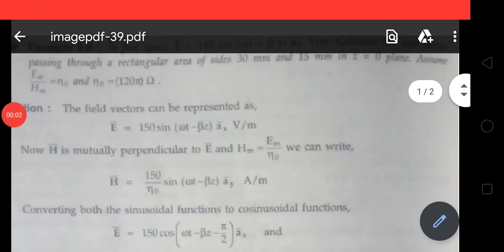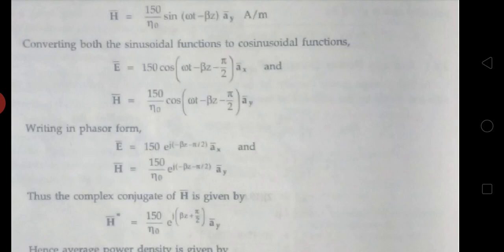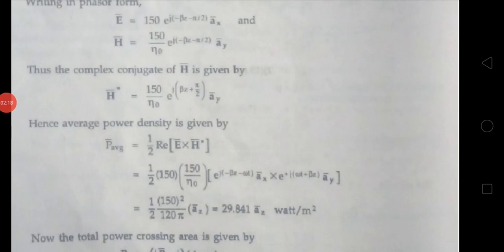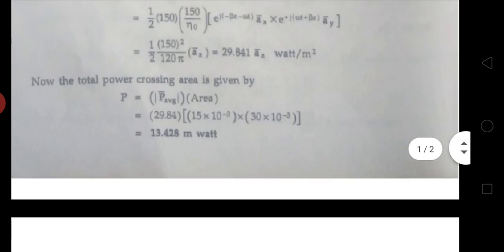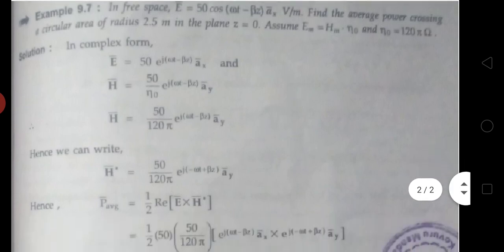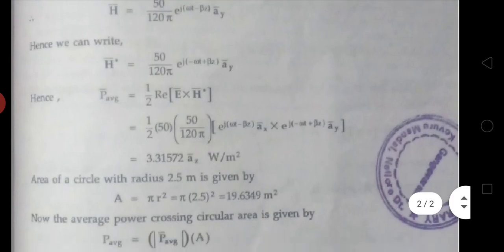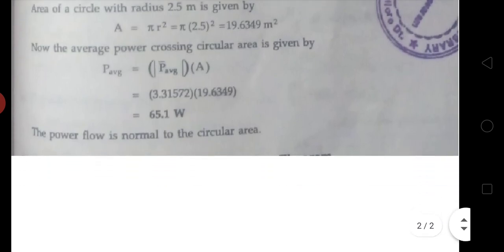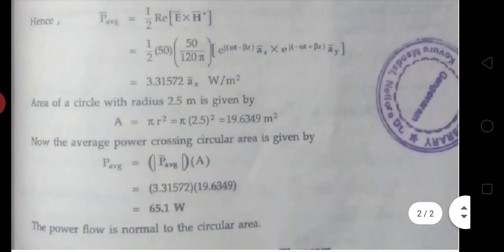Problems on Power density.